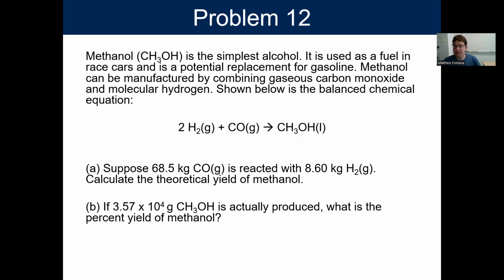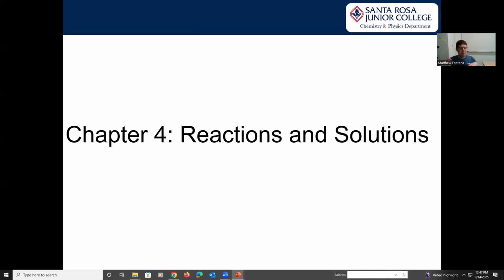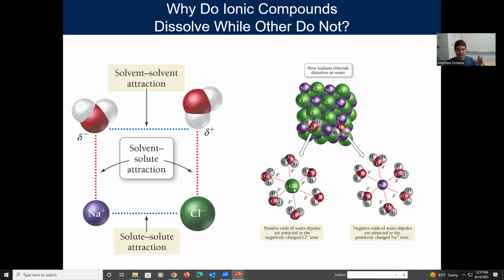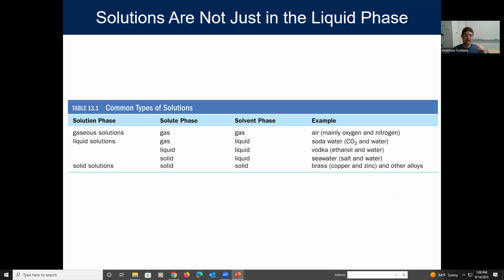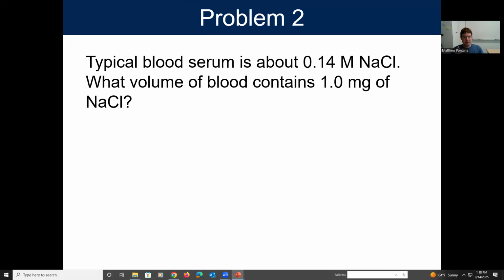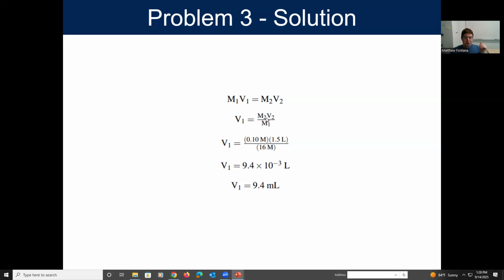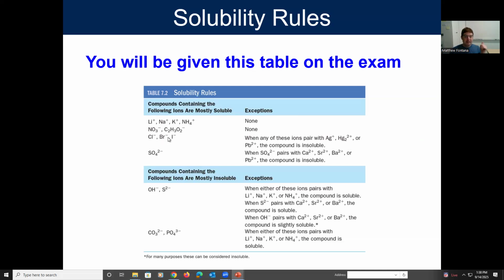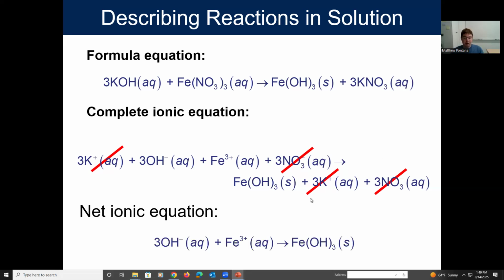Fall 2025 CHEM 3A - Chapter 3/4 Lecture (Mostly on Reactions and Solutions)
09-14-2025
CHEM 3A
Covers the end of Chapter 3 (stoichiometry) and the first half of Chapter 4 (Reactions and Solutions)